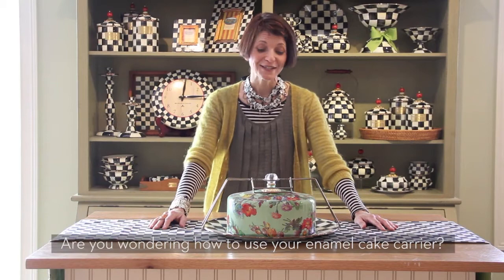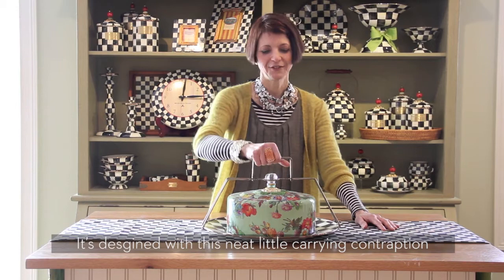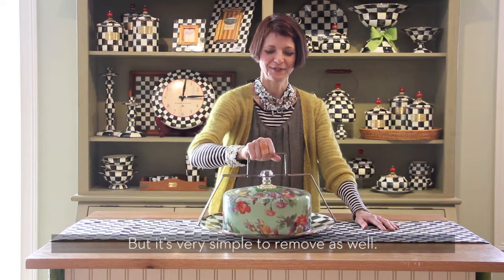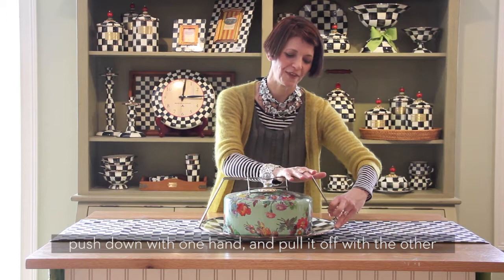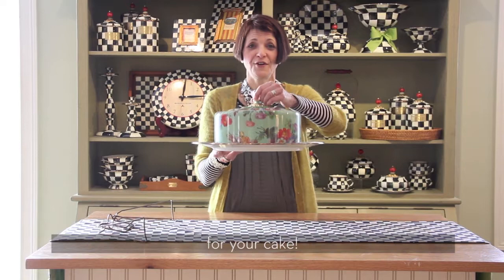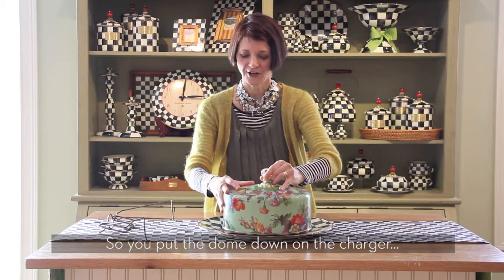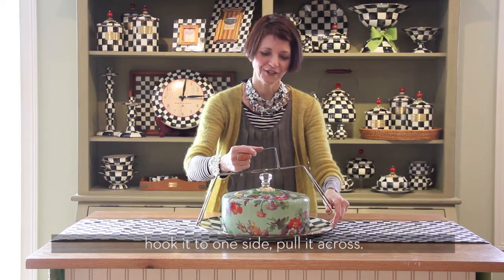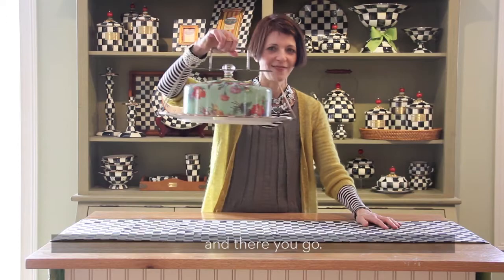MacKenzie-Childs' Cake Carrier Demonstration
Our helpful and popular Cake Carrier might be a bit confusing when you first look at it. Rebecca, our Creative Director, takes you through how to use it and keep your cakes safe when transporting or just sitting on the counter!